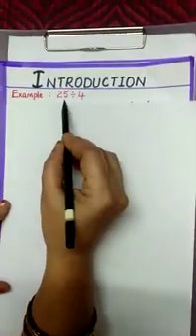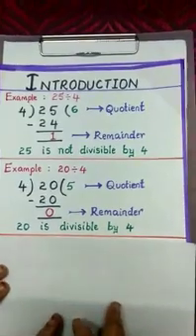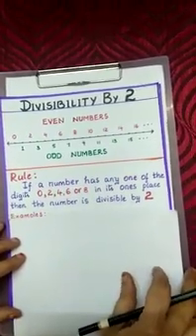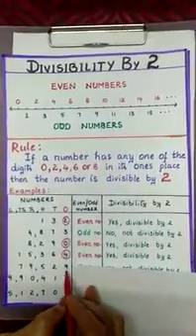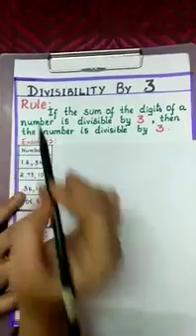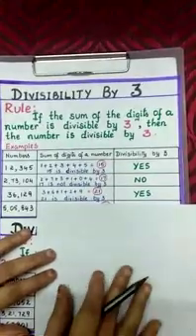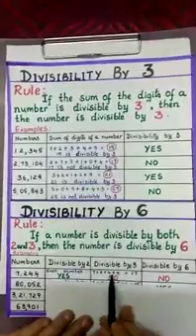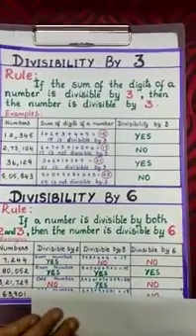26-08-2020 CLASS 06 Mathematics C-03 Part-01